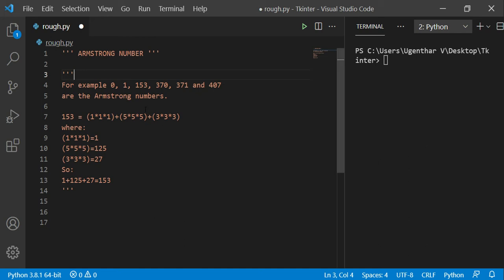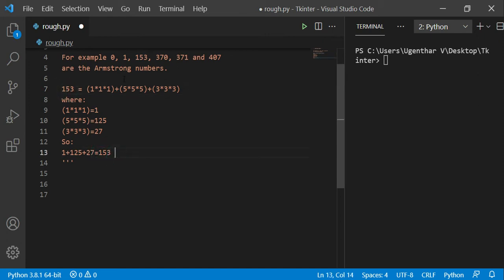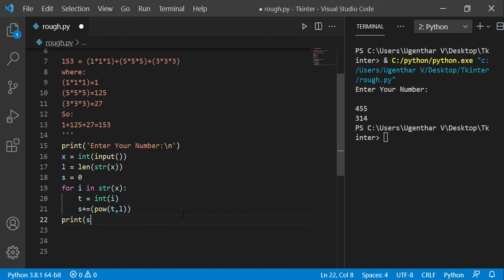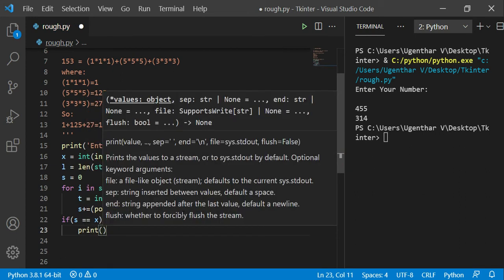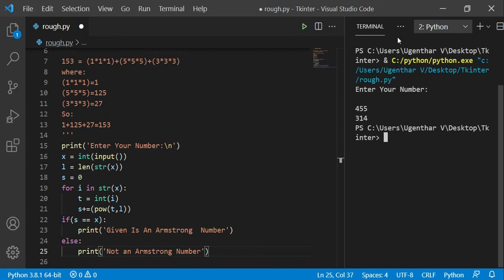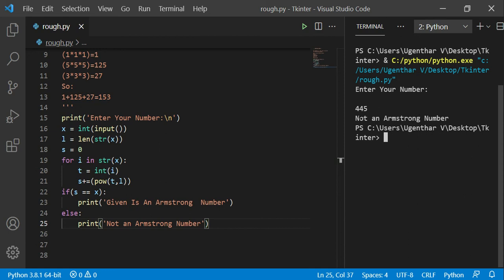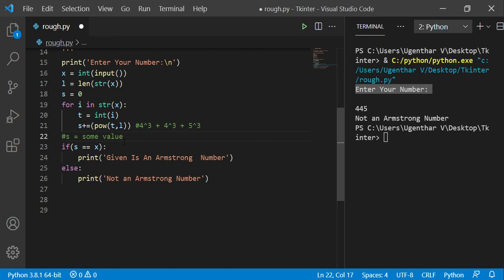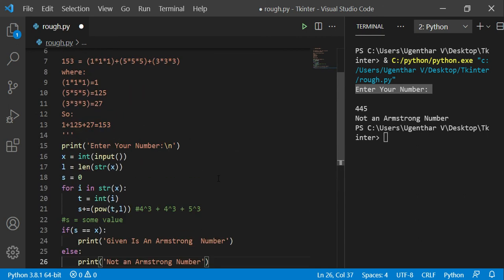Armstrong Number | Programming | Python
In numerical number theory, the Armstrong number definition is the number in any given number base, which forms the total of the same number, when each of its digits is raised to the power of the number of digits in the number.

For example, using a simple number 153 and the decimal system, we see there are 3 digits in it. If we do a simple mathematical operation of raising each of its digits to the power of 3, and then totalling the sum obtained, we get 153. That is 1 to the power of 3 5 to the power of 3 3 to the power of three is 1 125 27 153. This can also be represented as 1^3 5^3 3^3=153. The number 153 is an example of the Armstrong number which also has a unique property that one can use any number system